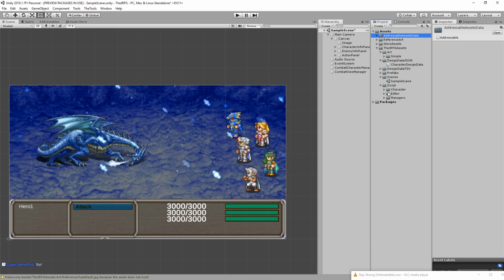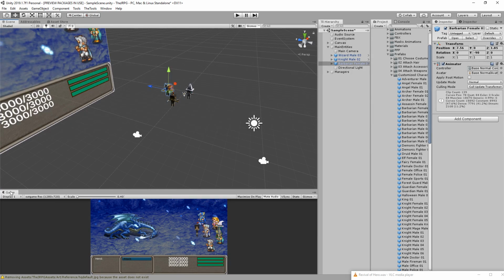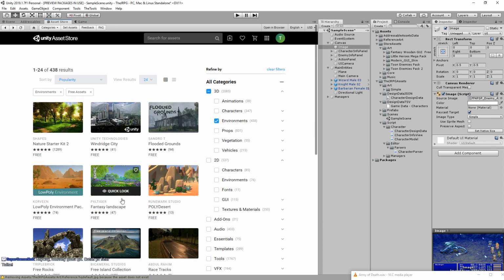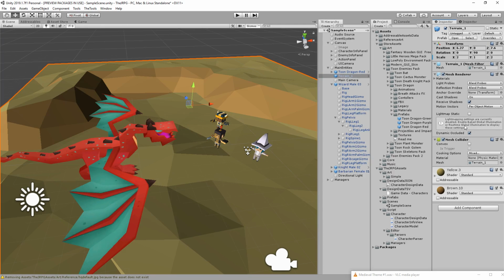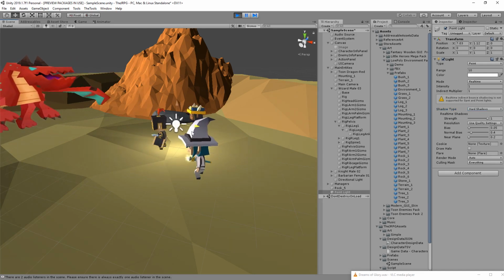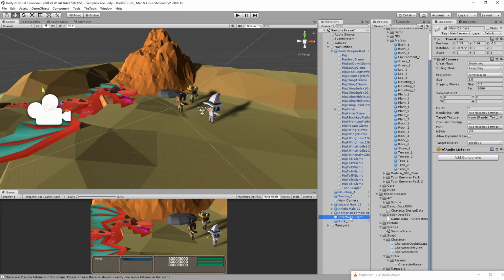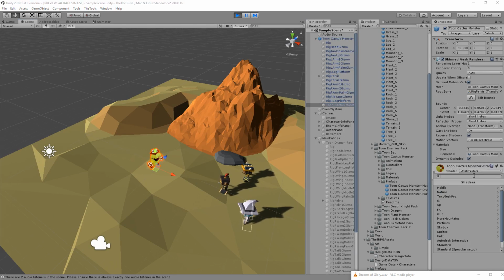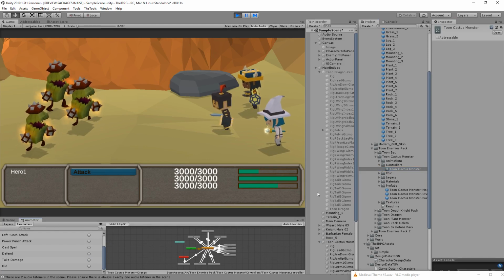Let's Build JRPG P3: Art Placement